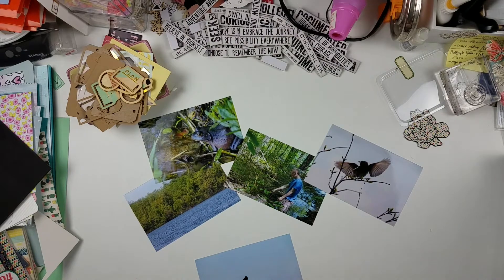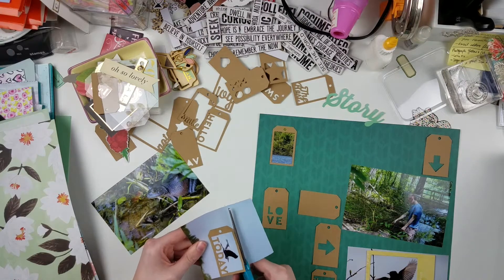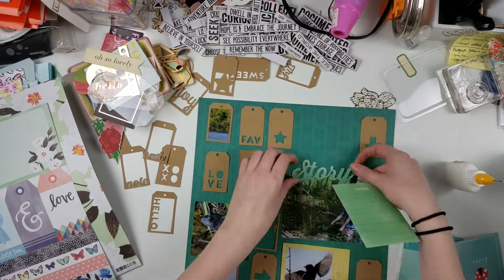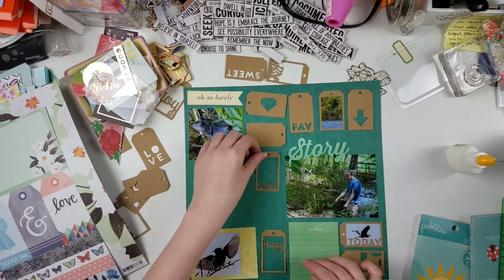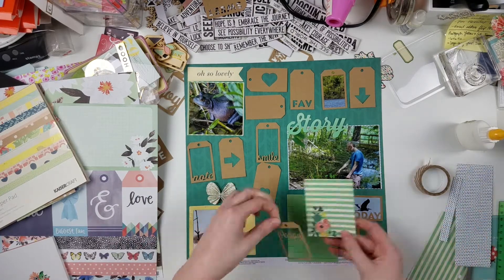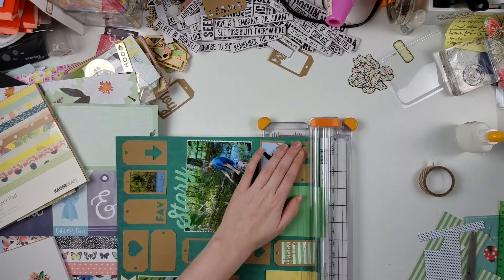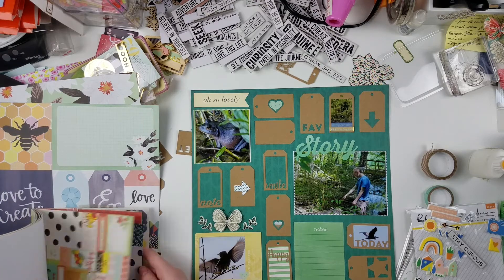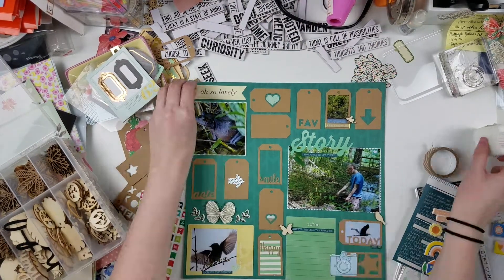Story - Homemade Scrapbook Kit Process Video! // Collab with Anna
This was a really unique layout for me and I hope you enjoyed! I'm excited to show you what else I made with my kit!